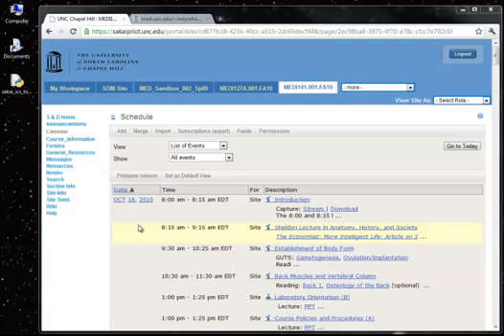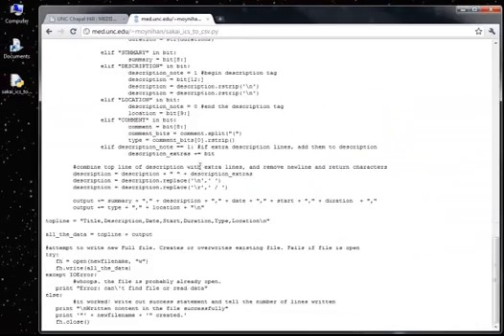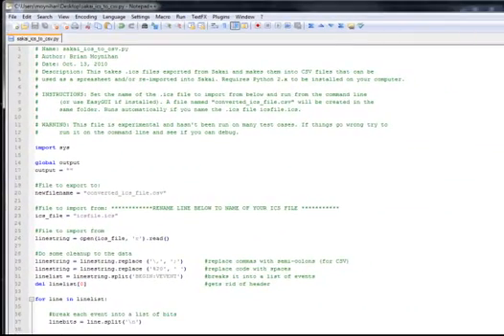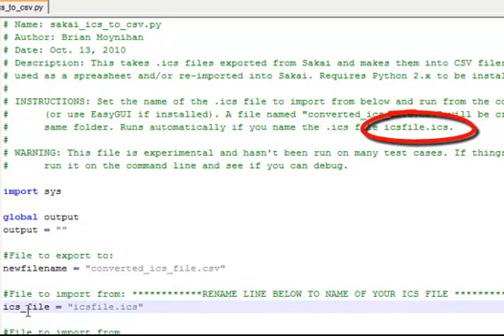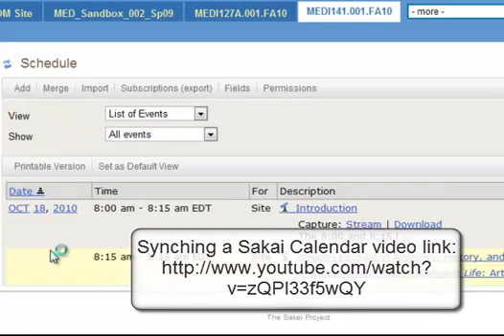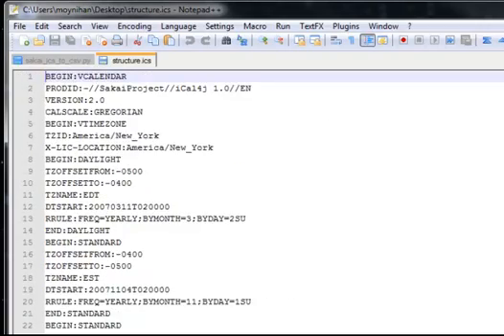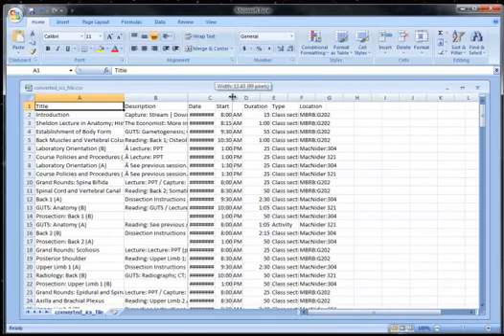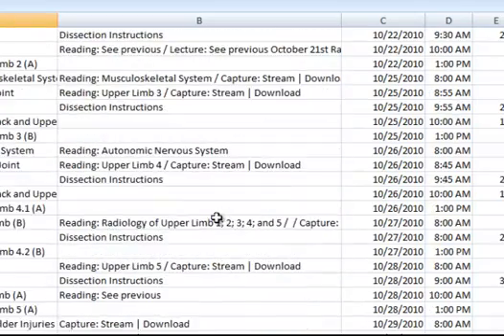Advanced Sakai - Downloading Calendar to a spreadsheet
This video describes how to download a Sakai calendar and convert it into a spreadsheet format. You can then use the spreadsheet to re-upload into another Sakai site calendar. *You must have Python 2.x installed on your computer in order to do this!* Link to code file Link to full playlist